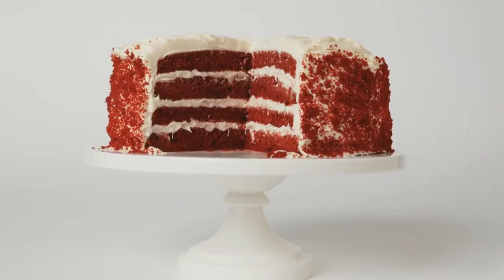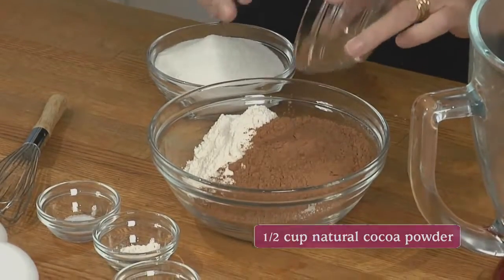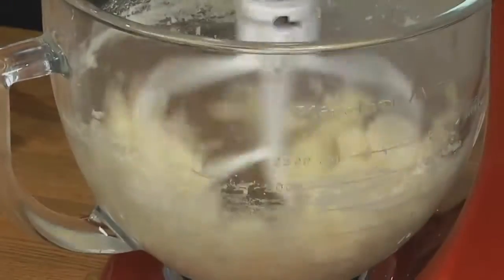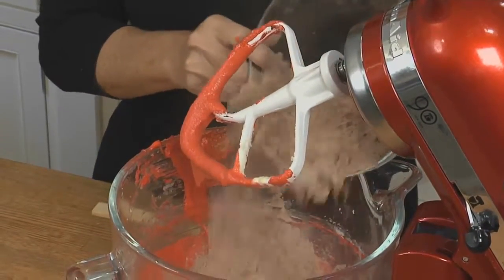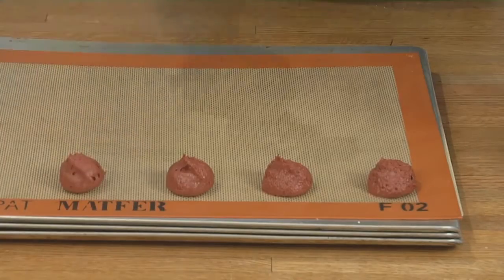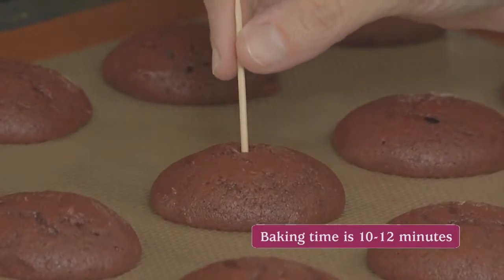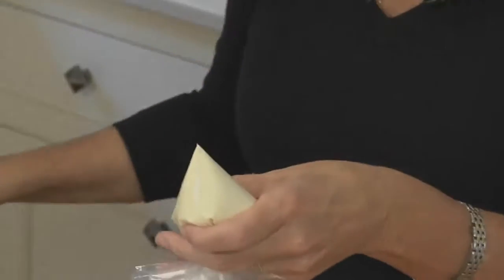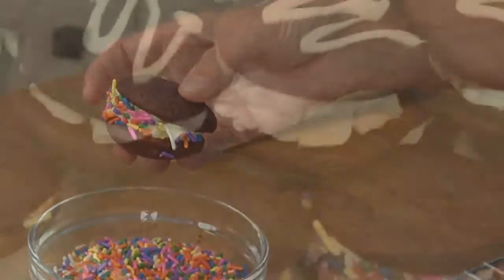Make it Mini Mini Red Velvet Whoopie Pies with Marshmallow Filling